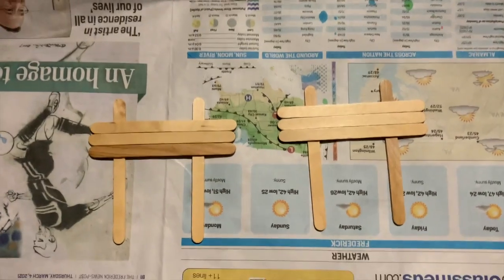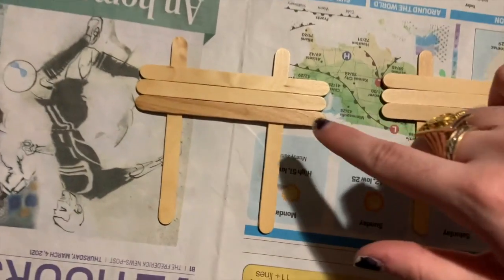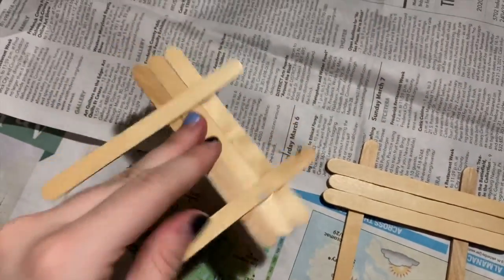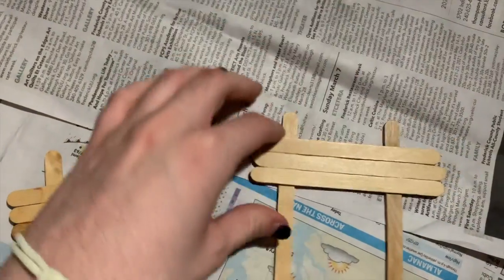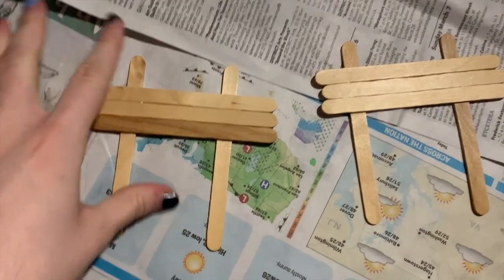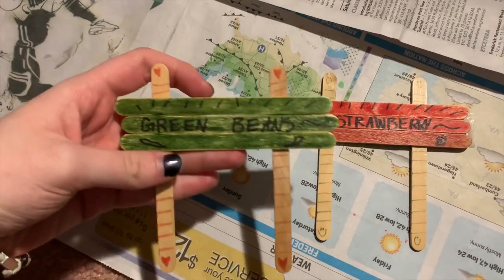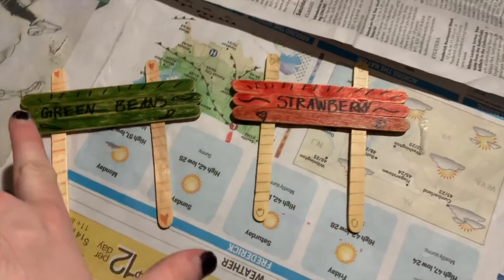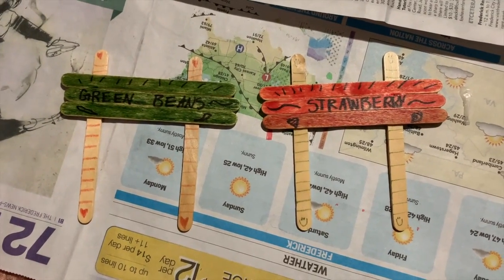Grounded: Week 4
Every Sunday in Lent at 9:30 am, join the LYO Elementary Team for Grounded: a Lenten video devotional for kids. Each week, your E-Team leader will read a brief Bible passage connected with the various stages of growth, discuss it, demonstrate a craft that goes along with it, and provide a link to a song that fits with the message.

This week, you'll need:
-popsicle sticks
-markers or paint
-Sharpies
-glue

Most of these items can be found around your house or at your local dollar store. If you don't have some of these items, don't worry - you can get creative and use something you do have to make your special version of the craft!